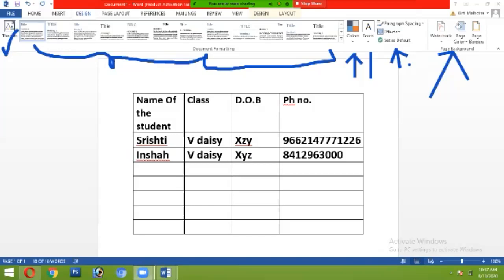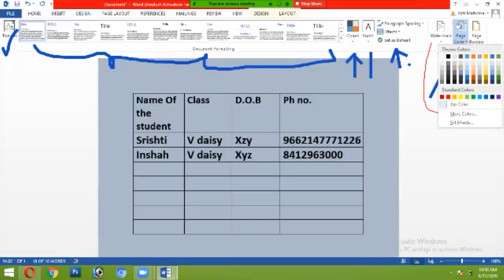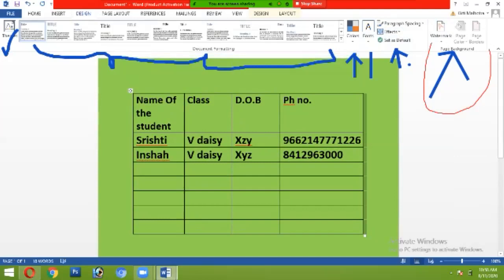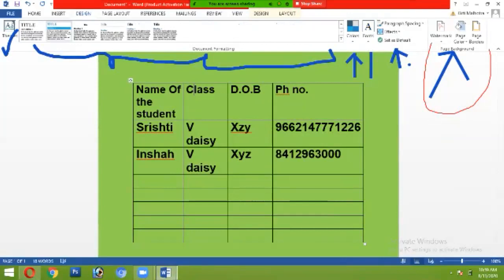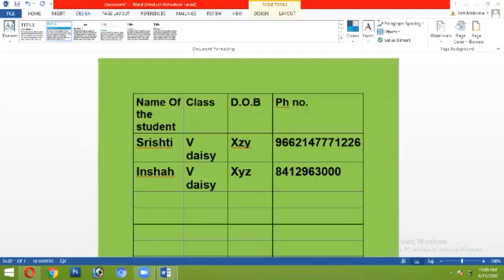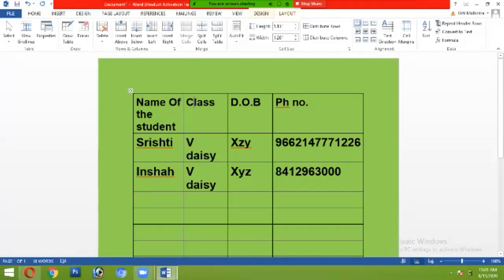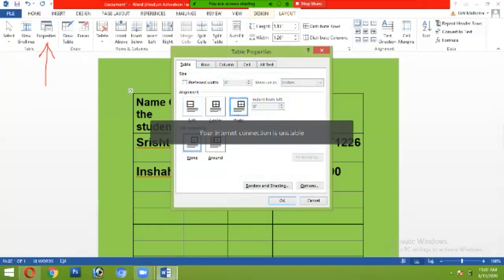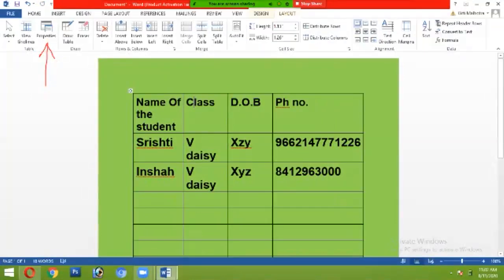Class 5 ICT Session